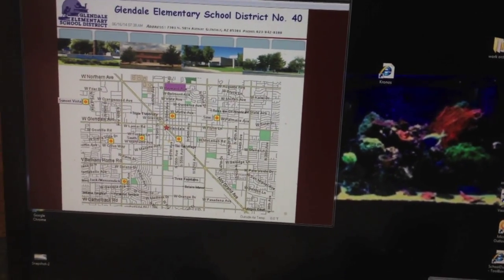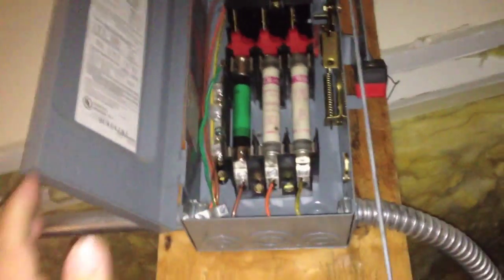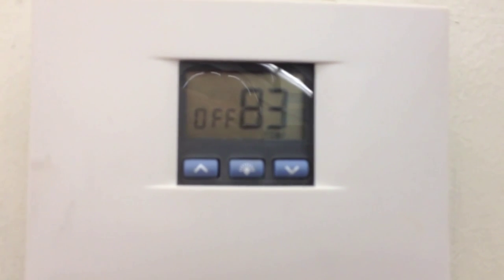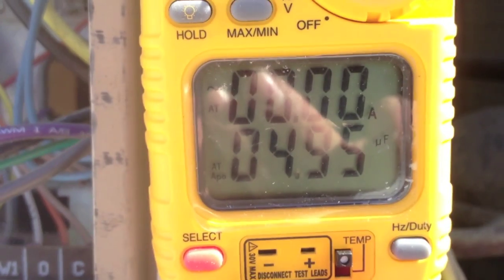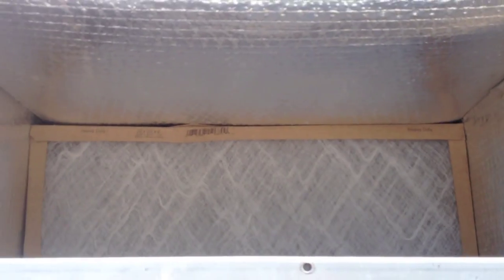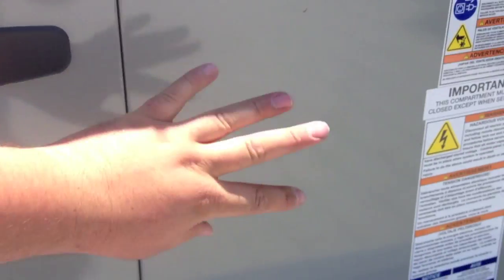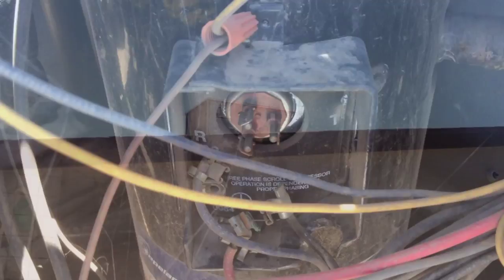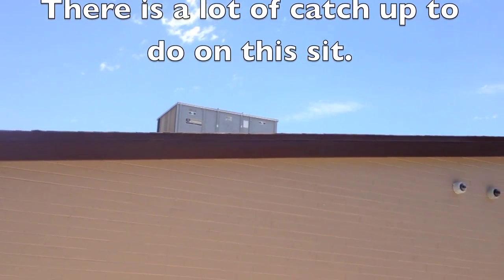Three Hvac calls